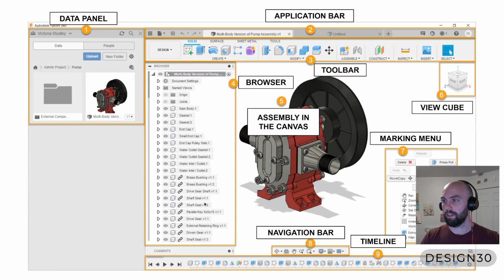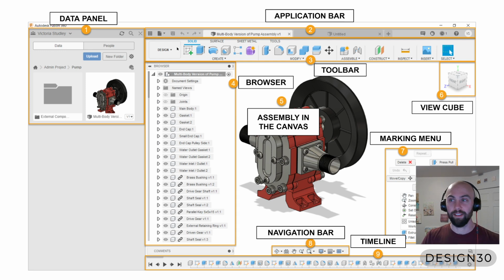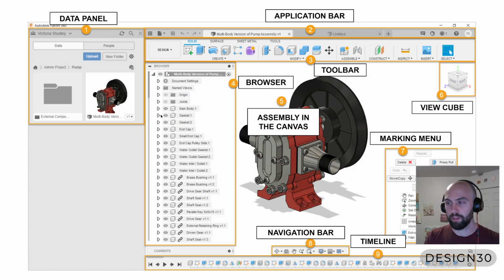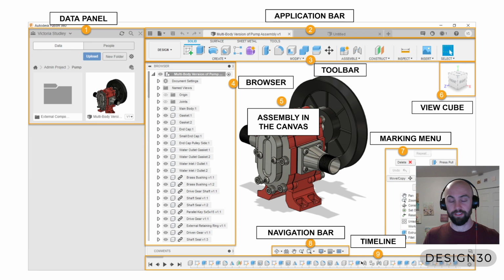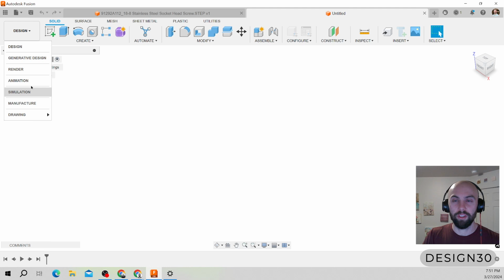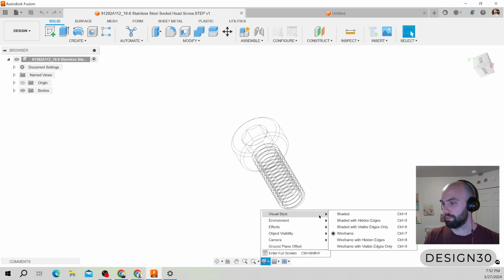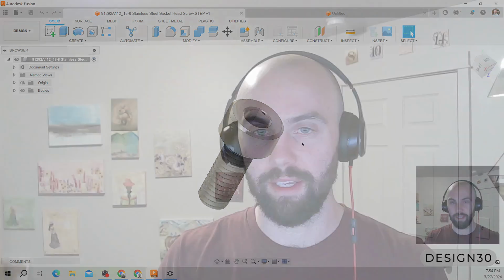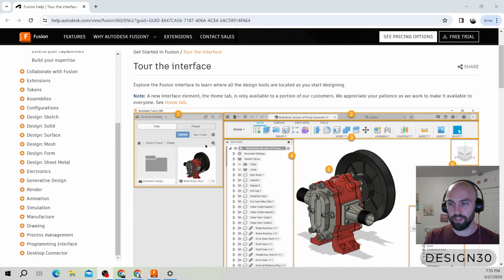Introduction To Fusion 360: User Interface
This tutorial is the first of many tutorials going through my favorite CAD software Fusion 360. In this video I provide a quick overview of the user interface to help newcomers to the software understand the terminology and locations of different settings, tools, and controls. If you have any questions, please comment them below!

Timestamps:
0:00 - Intro
0:52 - Interface Tour
5:52 - Fusion 360 Software

"Design more. Despair less." Trademark of Design30 LLC.